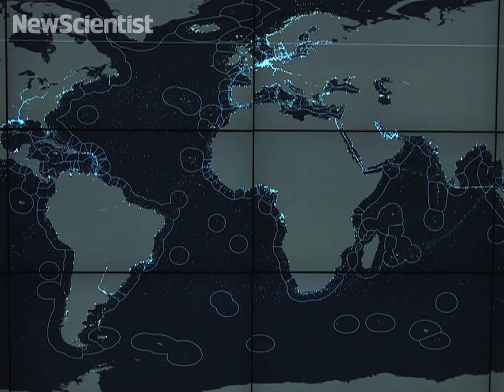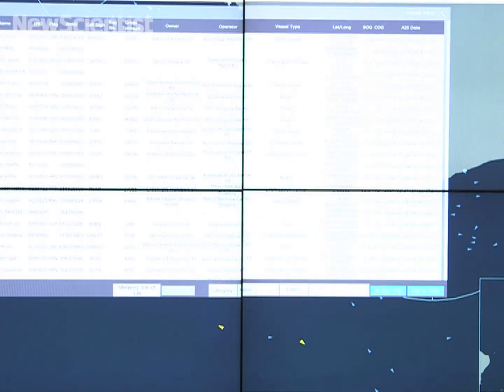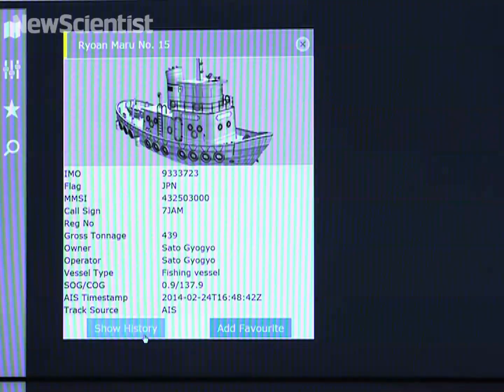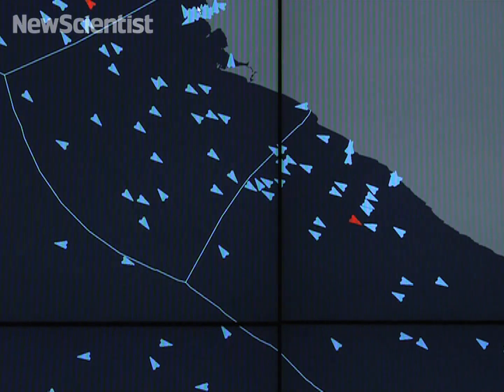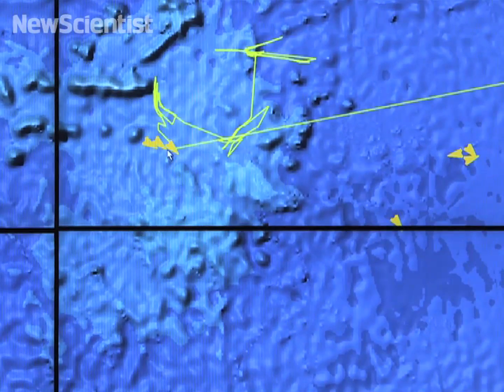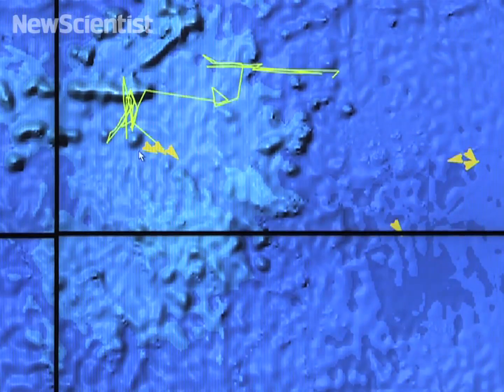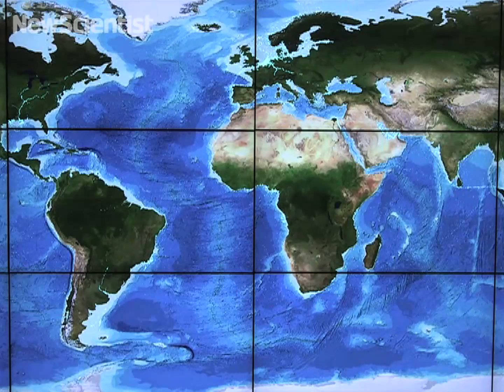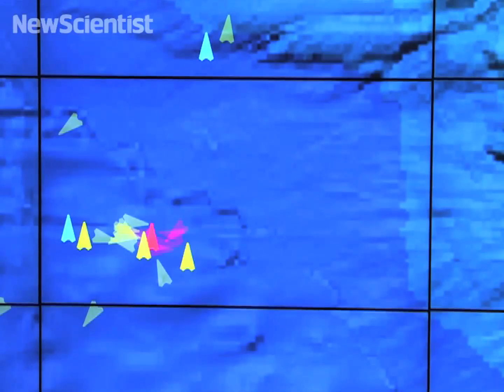Big Brother map instantly spots illegal fishing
A video wall can tell when fish are stolen from the ocean in milliseconds by tracking ships and the species they are allowed to catch